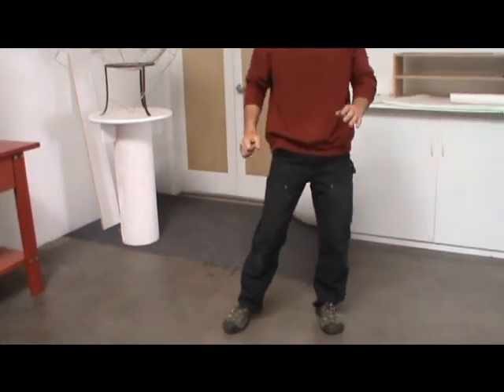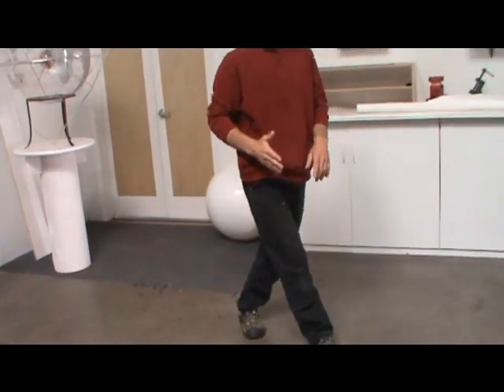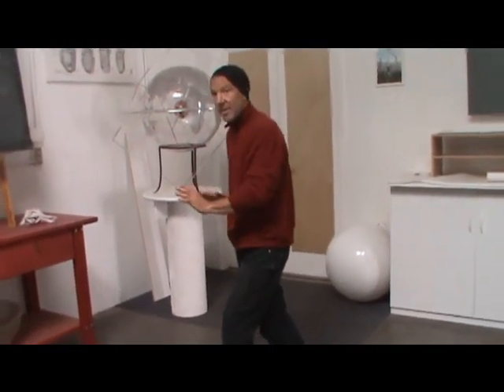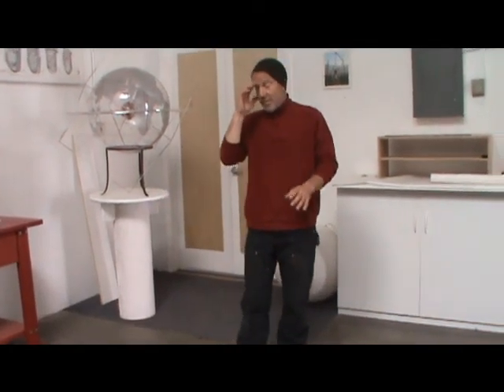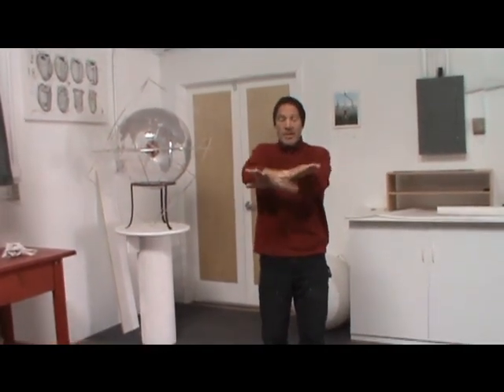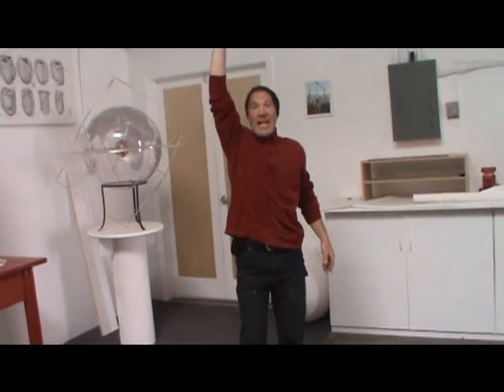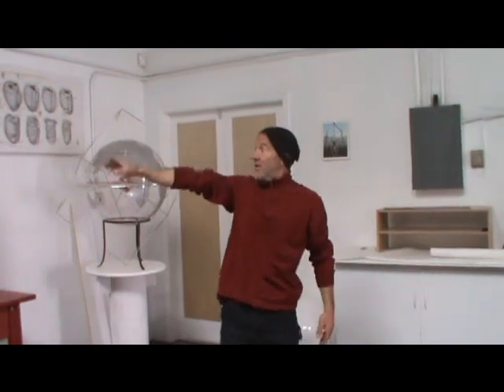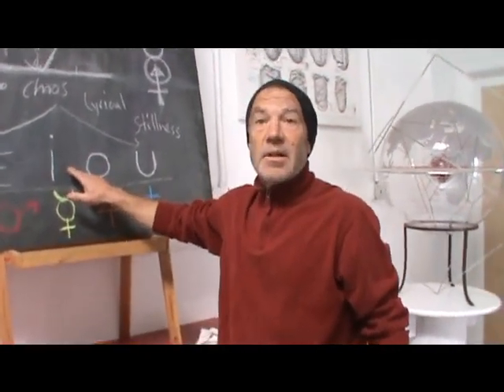Dean Pollard 9 Applied Eurythmy the vowels